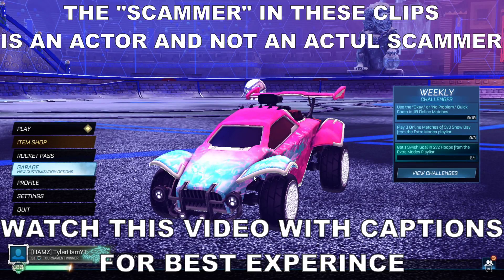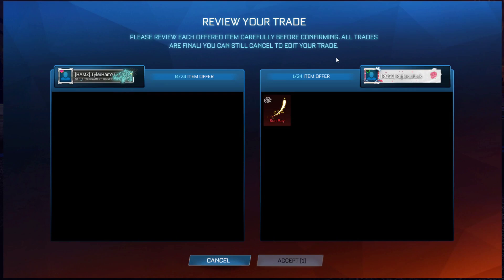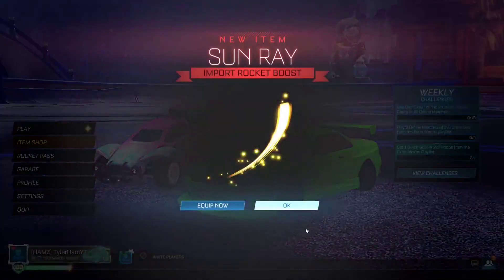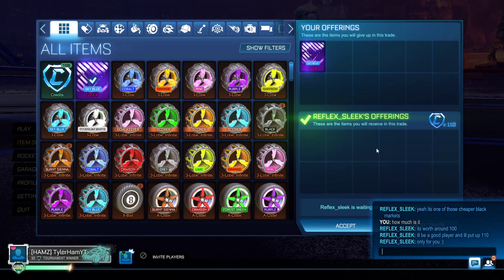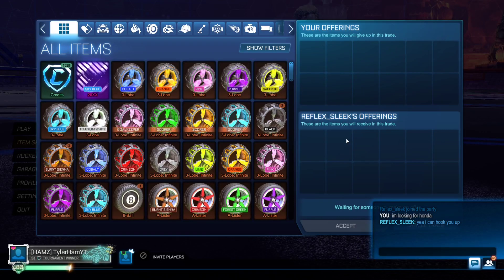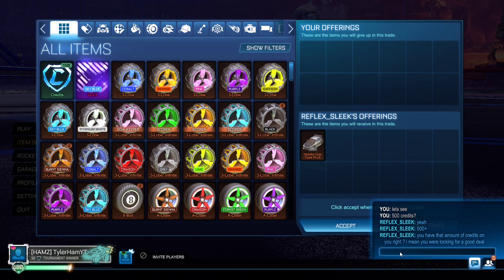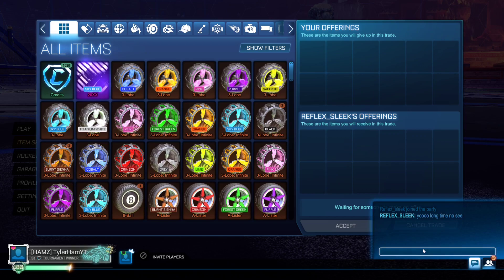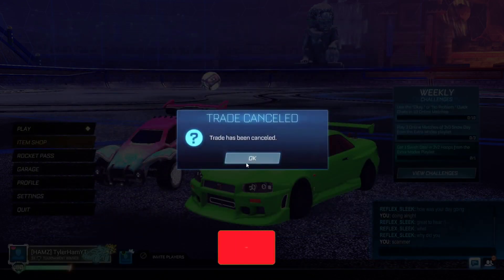ROCKET LEAGUE SCAMMING METHODS | stop getting scammed in rocket league | Rocket league scammer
rocket league scammer, rocket league scam methods how to avoid scams, rocket league scam methods 2023

Rocket League golden pumpkin opening, opening 30 golden pumpkins in rocket league from haunted hallows. rocket league haunted hallows event.

Tyler Ham rocket league, Tyler Ham Rl